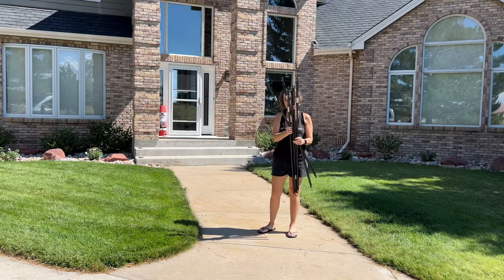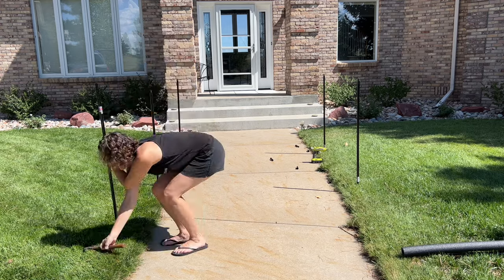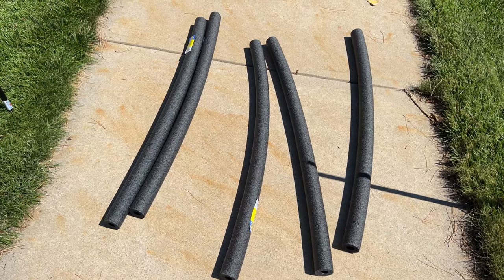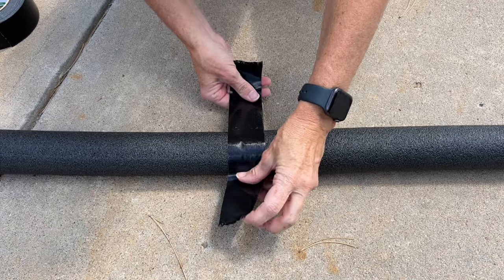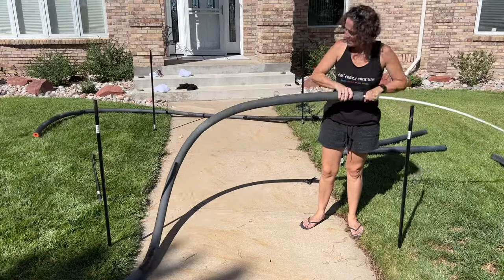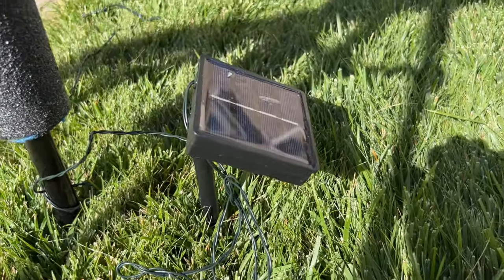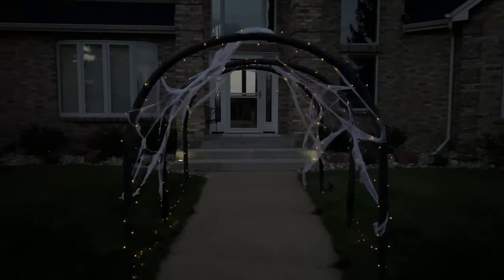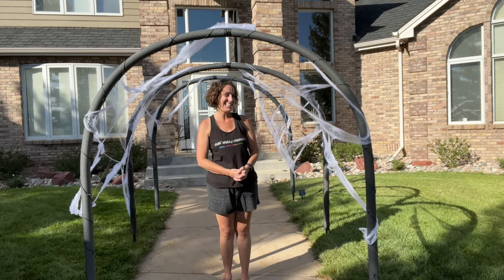Easy Spooky and Fabulous Halloween Archway You Can Make In A Day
Are you wanting to create a Halloween Archway?  I created one in a day and it is so easy to make with spooky and fabulous results.

pool noodles
broom handles
pex pipe
solar lights
stone spray paint
black spray paint